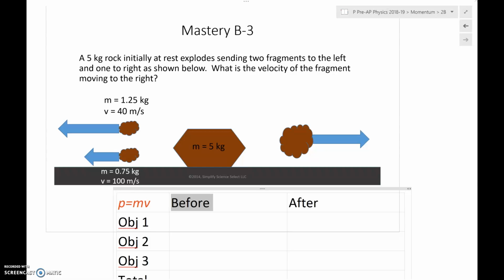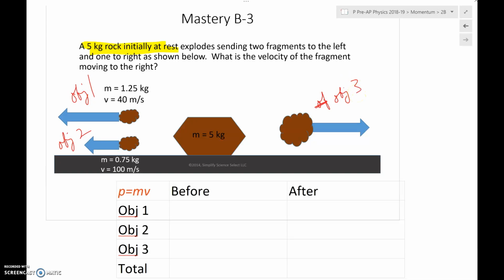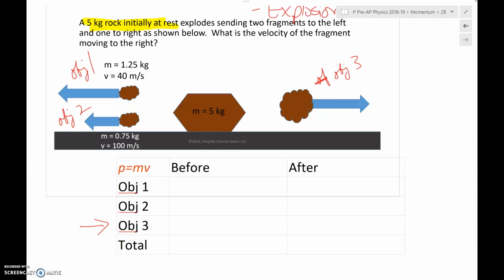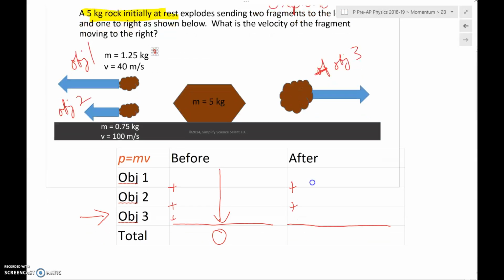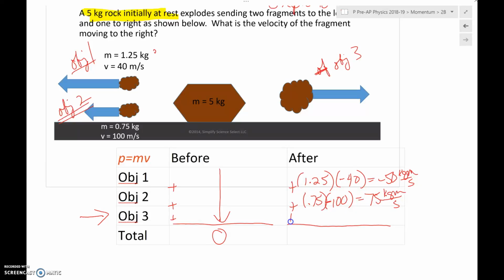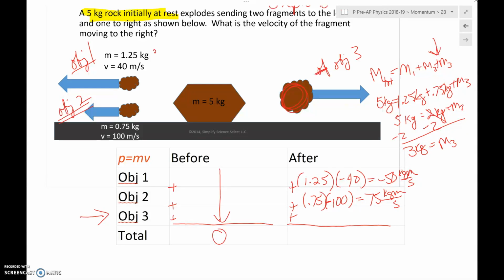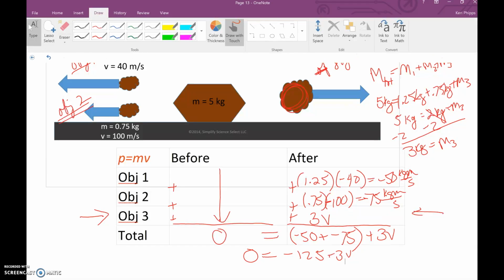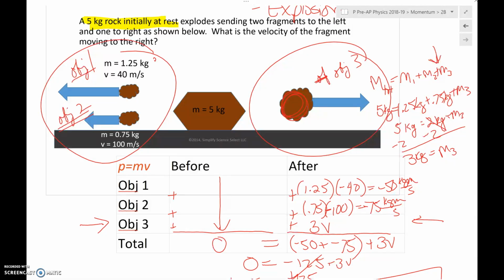Conservation of momentum 4/4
Last example problem